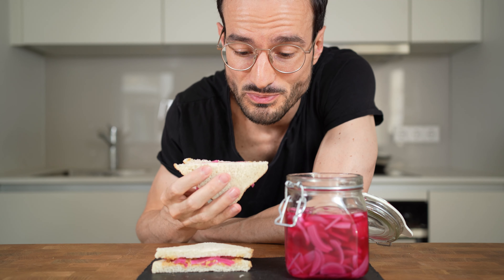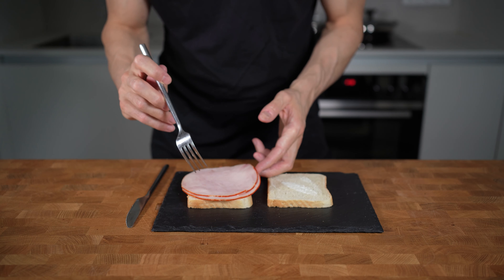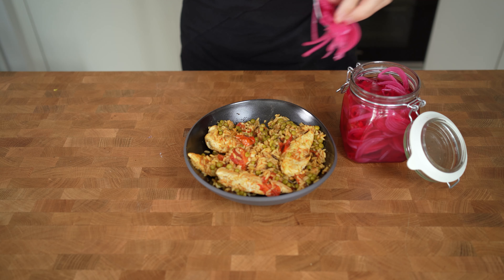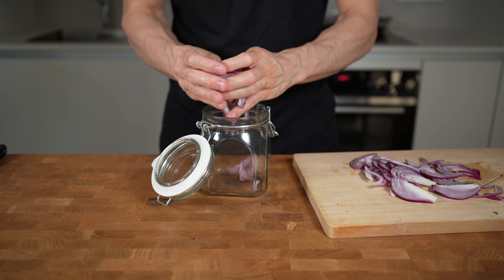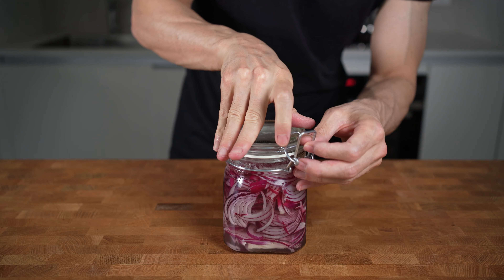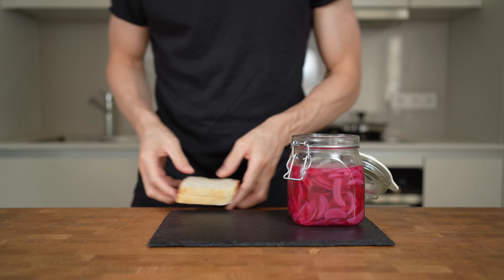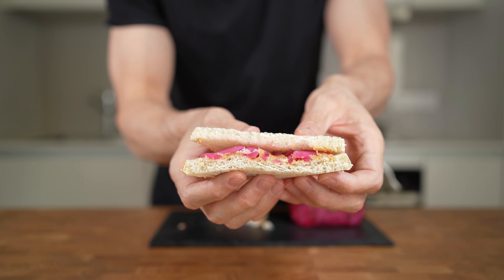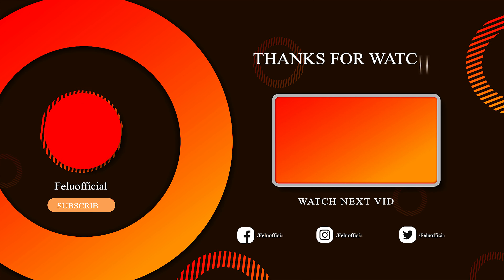Pickled Onions Recipe. Is Ethan Chlebowski right about the peanut Butter sandwich?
I tried this PB and Pickled Onion Sandwich...

Ethan's Channel: @EthanChlebowski